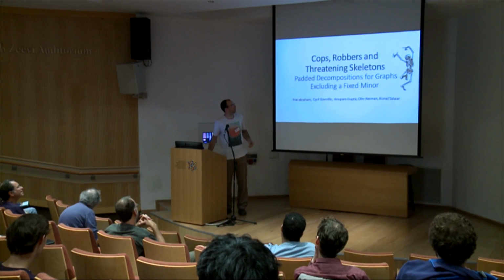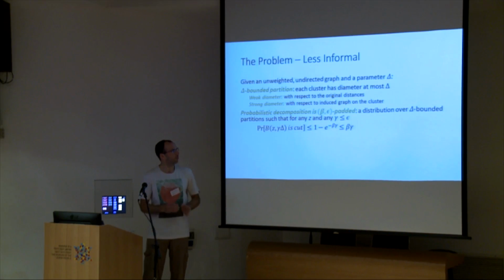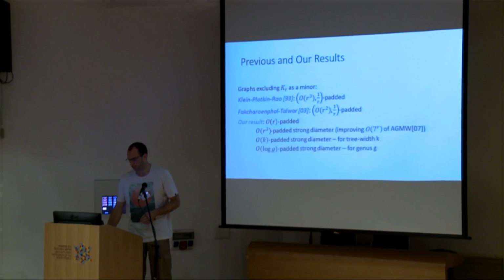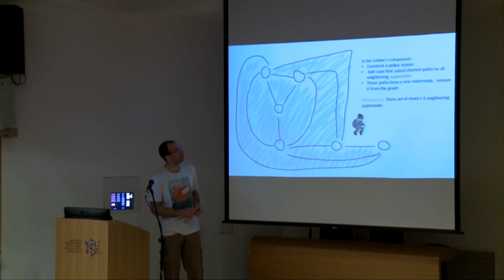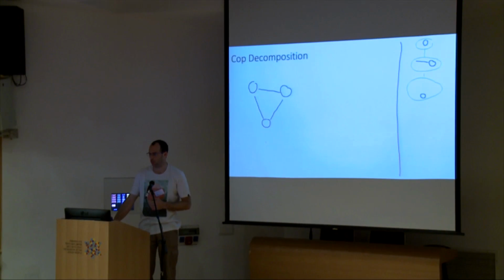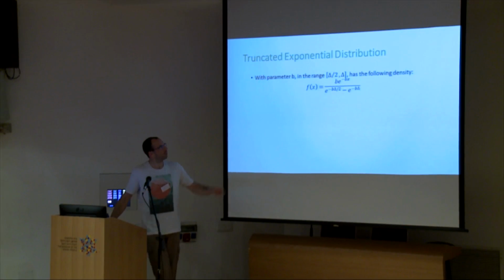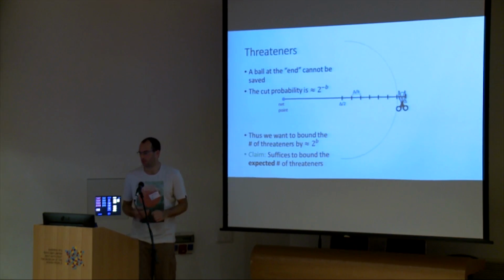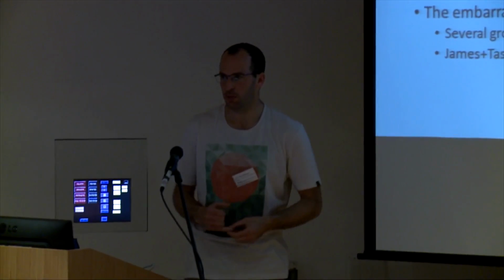Ofer Neiman- ICORE Day 2015